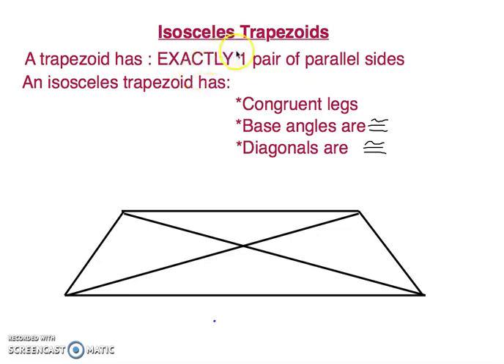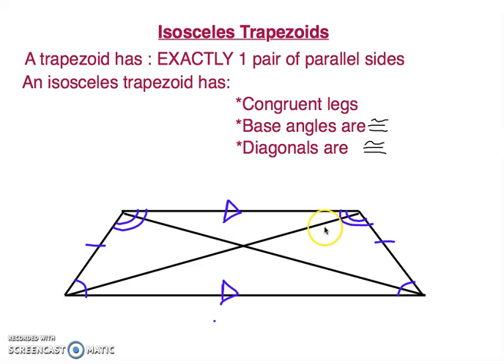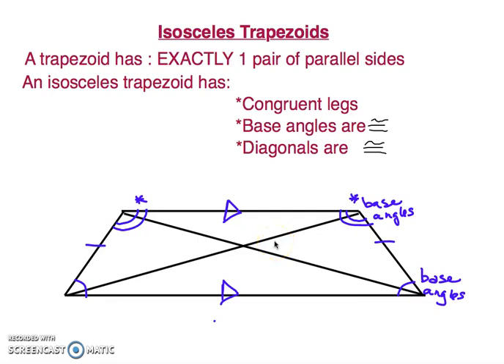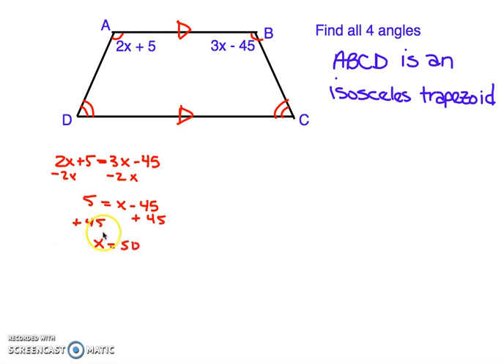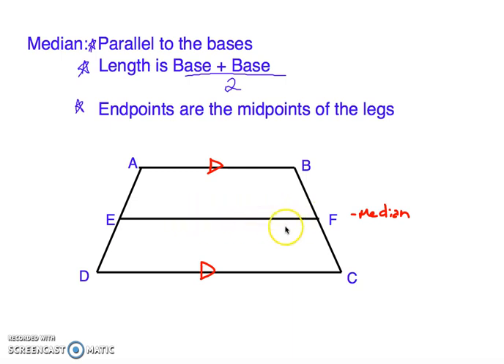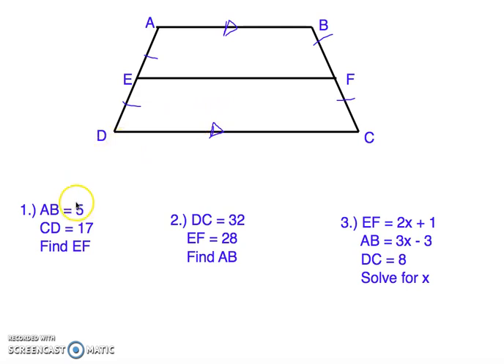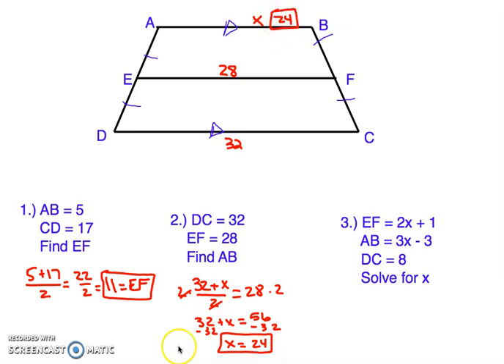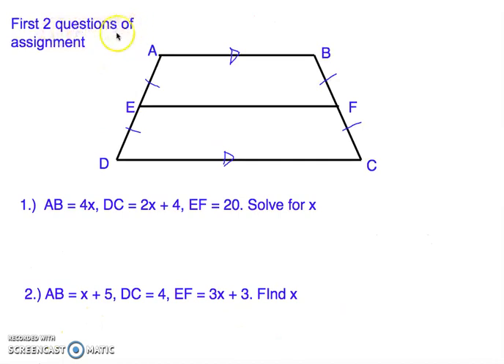Section 6 5 Isosceles Trapezoids Video Notes